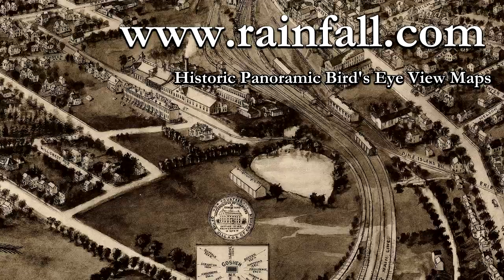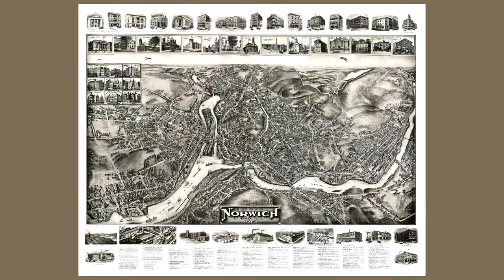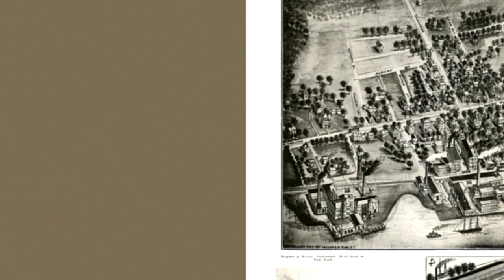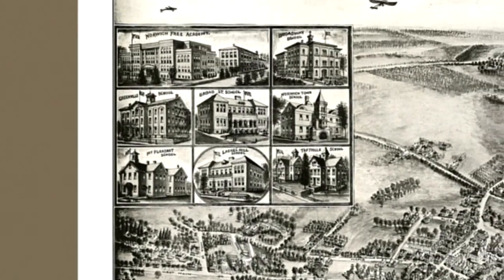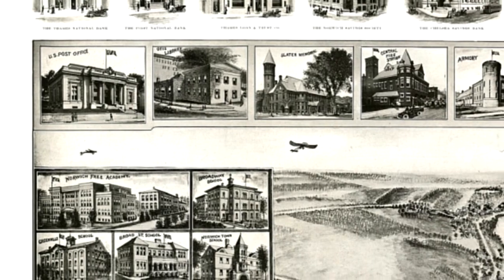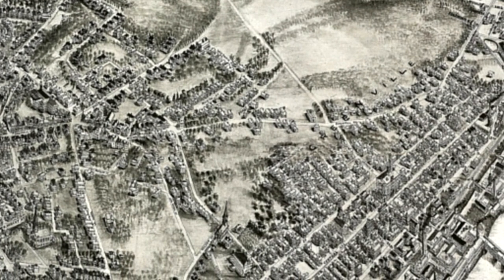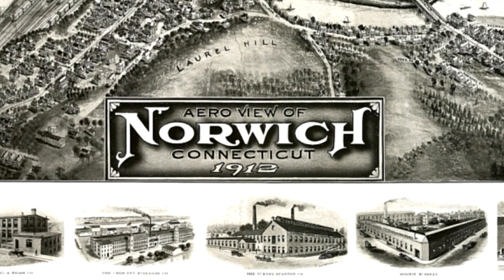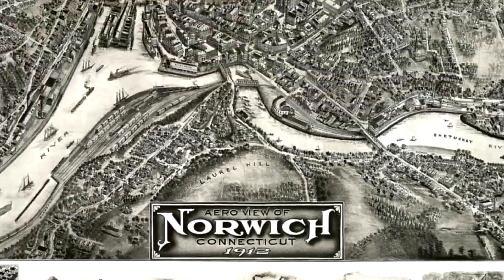Norwich Connecticut 1912 Panoramic Bird's Eye View Map 6352